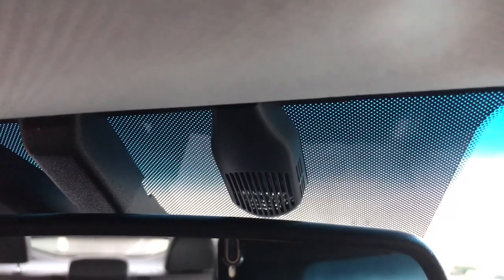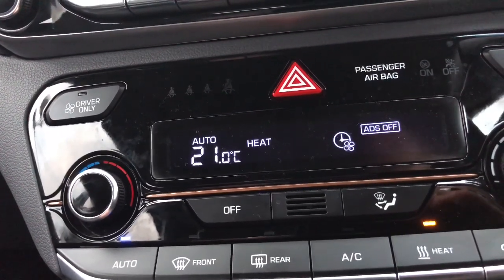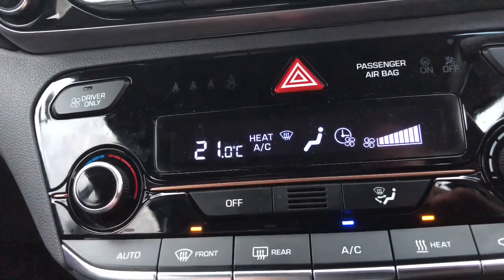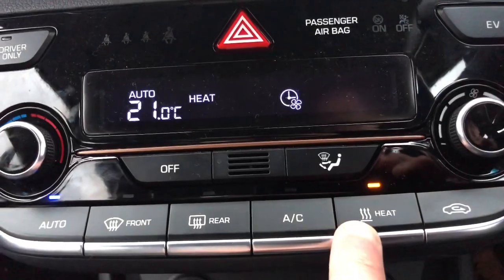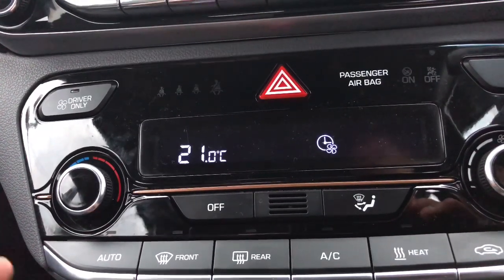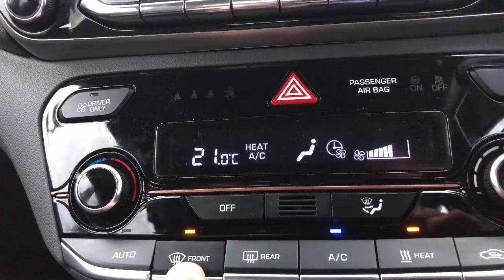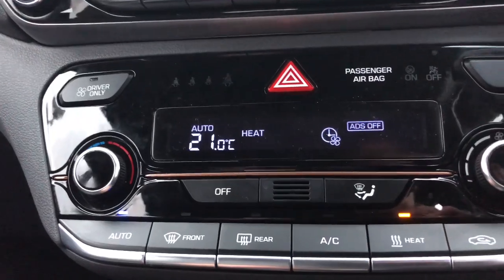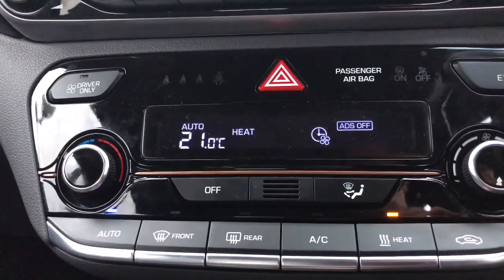Ioniq Electric- What is ADS & the Best Temperature Settings for Comfort & the Battery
Stop misting up with minimal energy and get the best battery charging speeds and comfort to maximize winter range